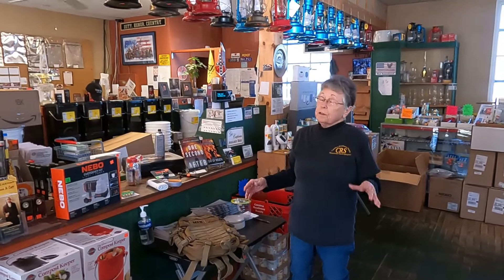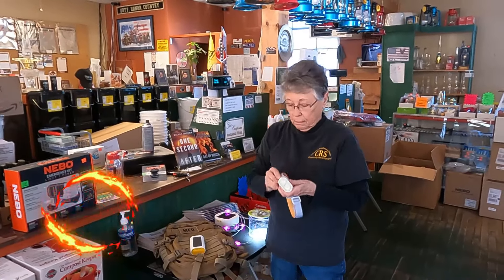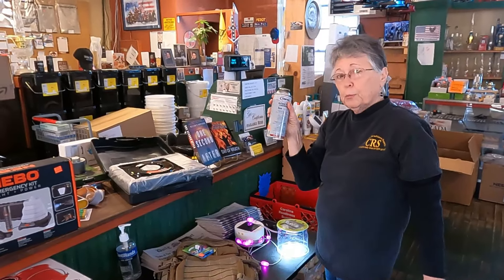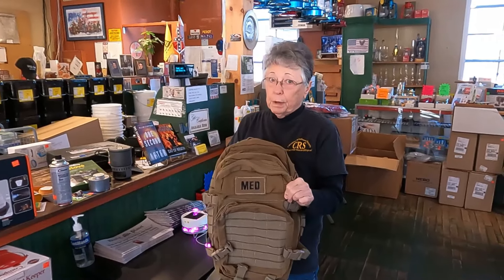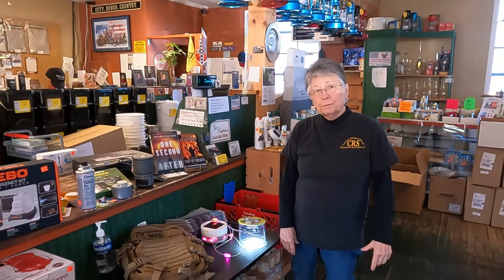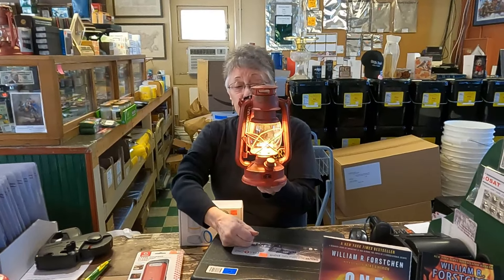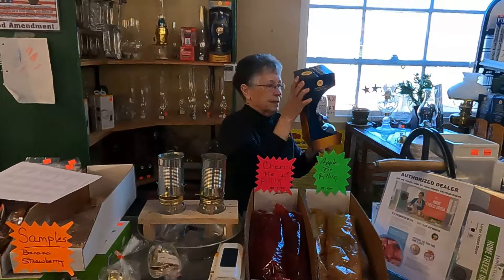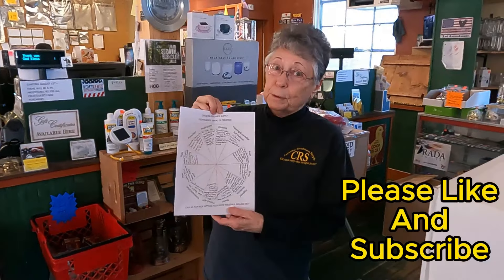Are They Warning Us??..Massive Cyber Attack??..."Leave The World Behind"....Get Ready Its Coming....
With all the hype of a cyber attack we need to prepare ourselves..If You Need Help The folks at Carolina Readiness Supply are there with what ever you need